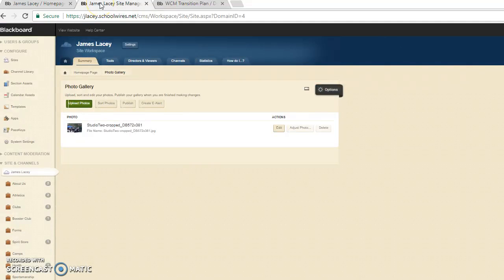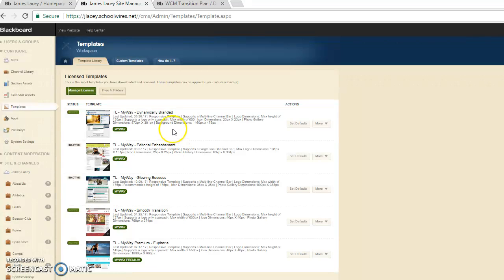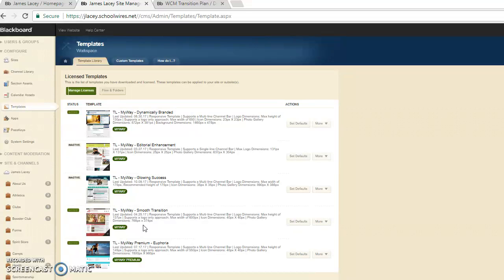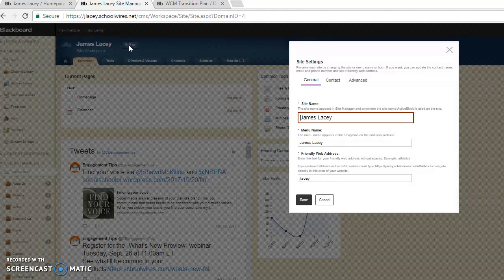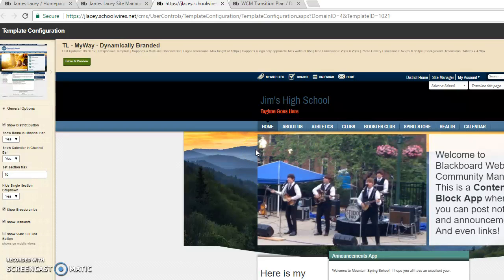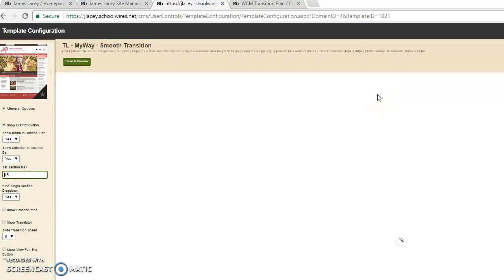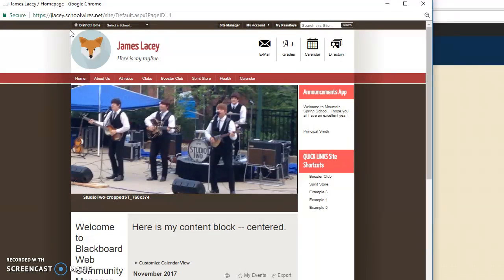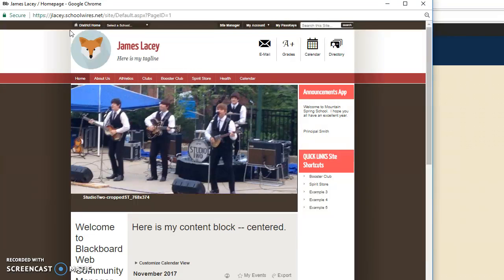Add WCM Template